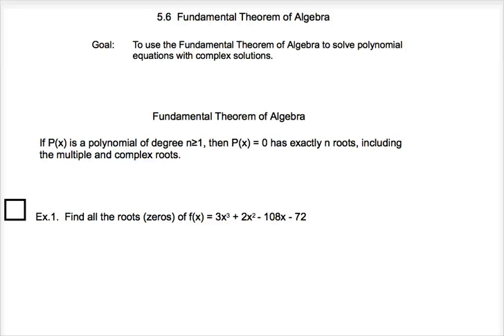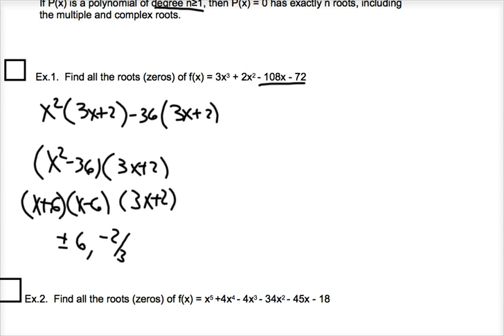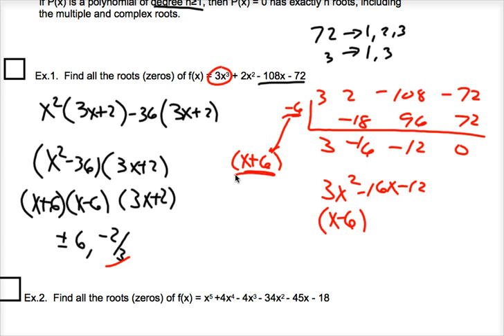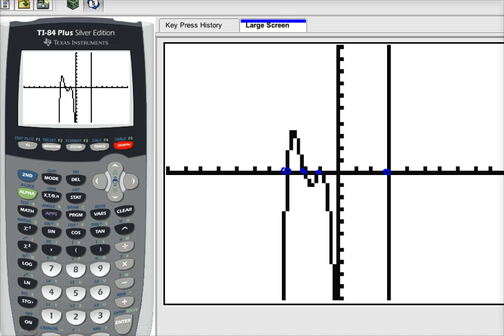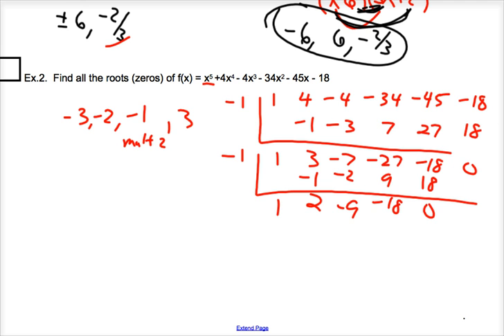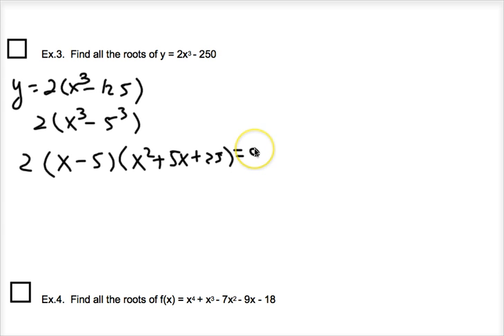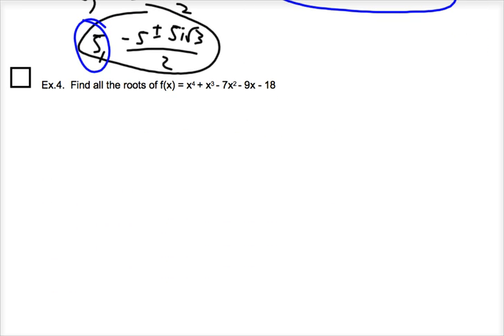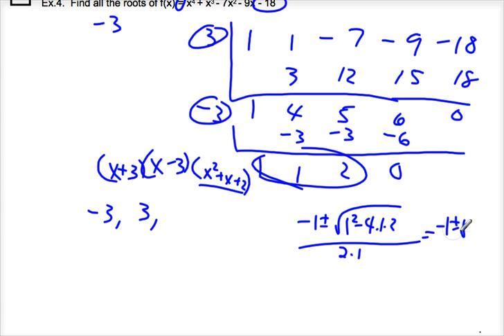5 6 fundamental theorem day 1